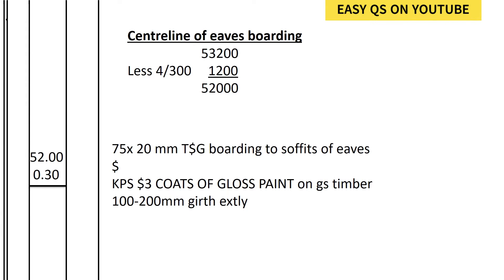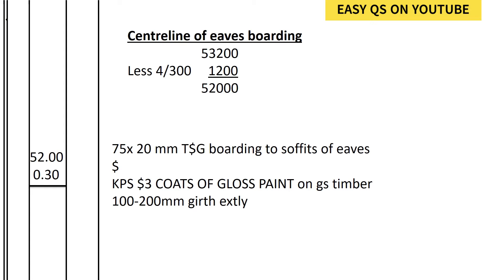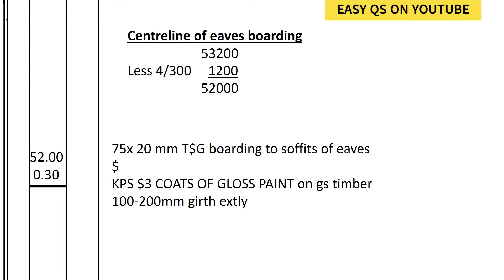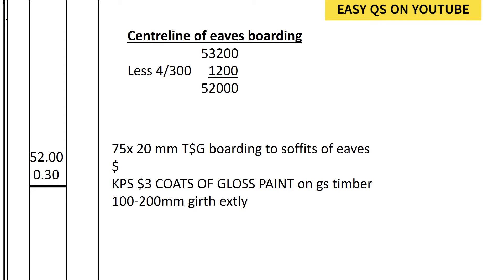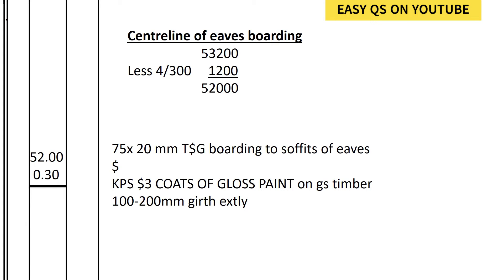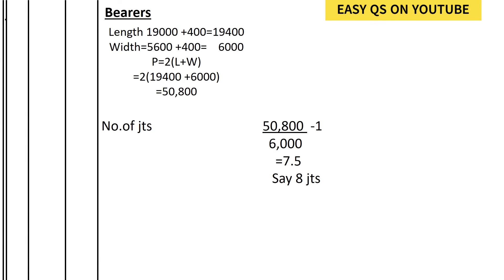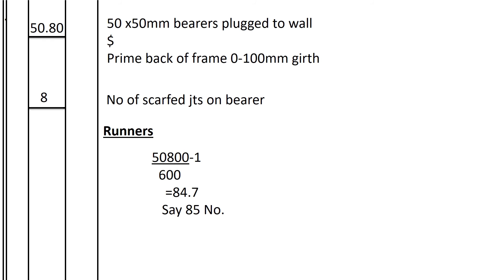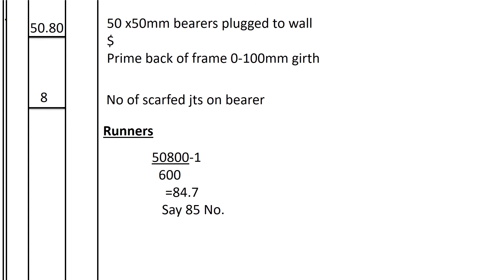Calculating number of runners,length of runners and bearers,toungue and groove boarding in a hipped